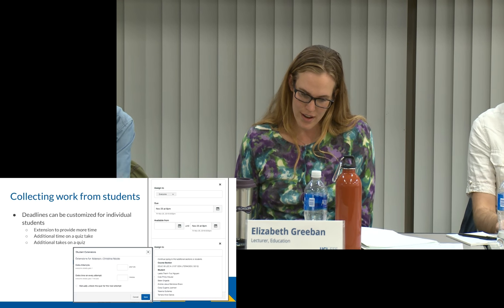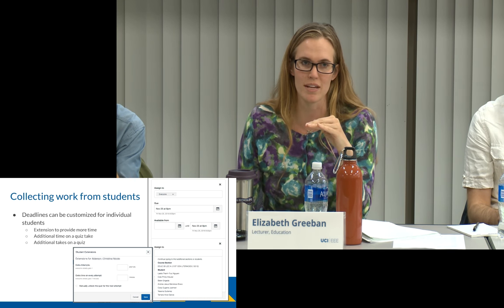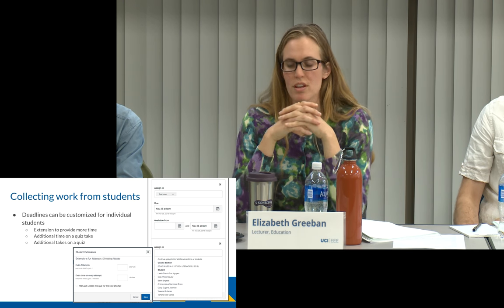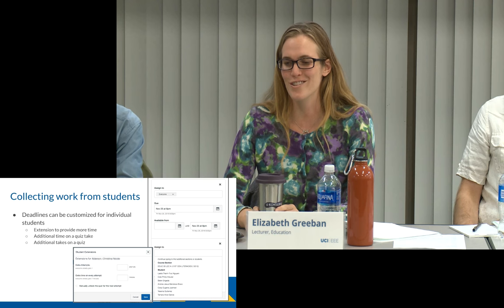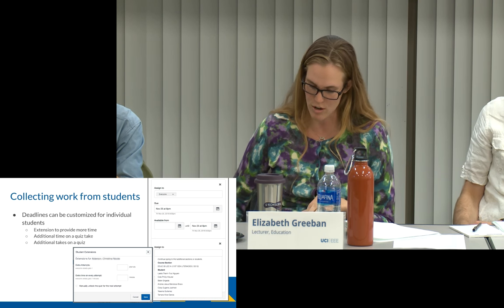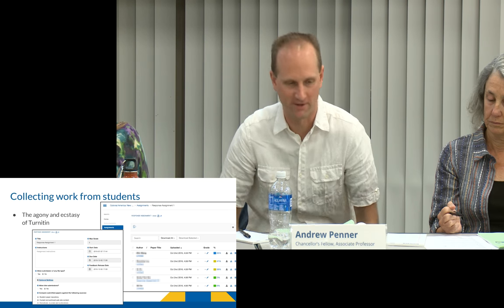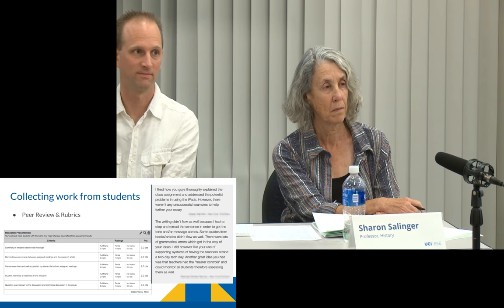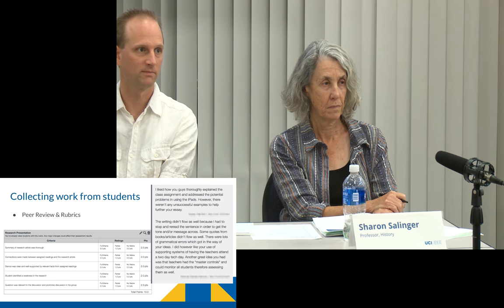Fall 2016 EEE Canvas Transition Update and Instructor Panel - Collecting Work from Students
Instructor Panel, Topic #5: Collecting work from students